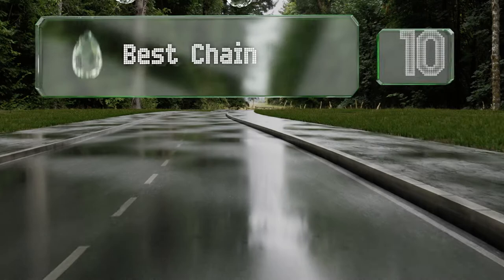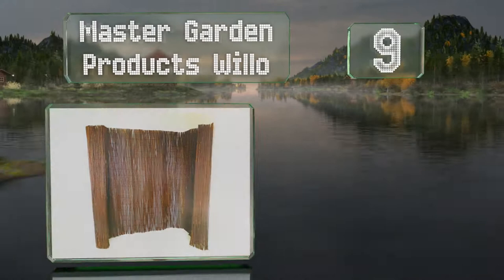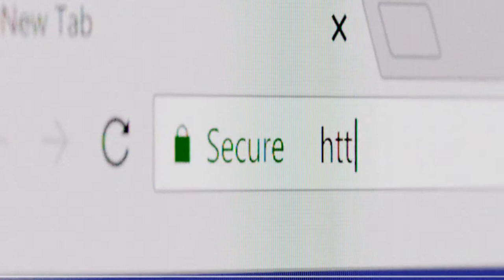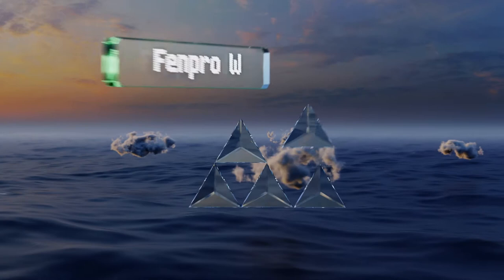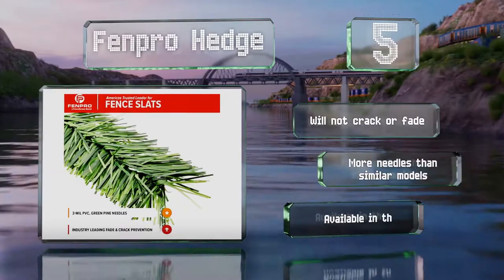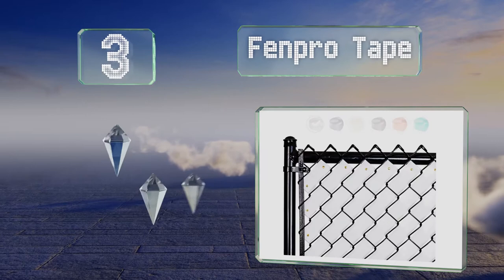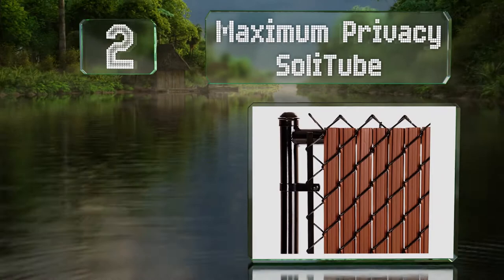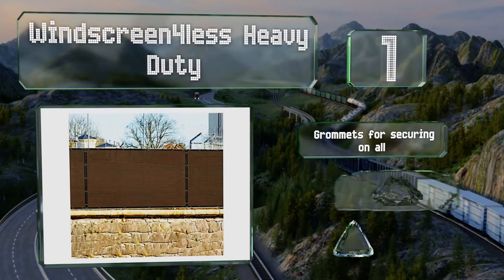10 Best Chain Link Fence Privacy Solutions 2021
Our complete review, including our selection for the year's best chain link fence privacy solution, is exclusively available on Ezvid Wiki.

Chain link fence slats included in this wiki include the tube slats royal blue, fenpro w-shape, windscreen4less heavy duty, ridged slats black, petgrow boxwood, maximum privacy solitube, master garden products willow, sunnyglade mesh, fenpro tape, and fenpro hedge.

Chain link fence slats are also commonly known as chain link privacy slats.